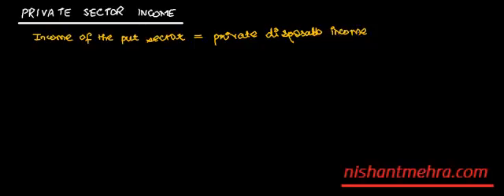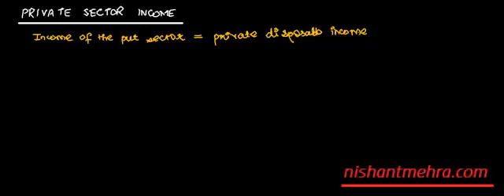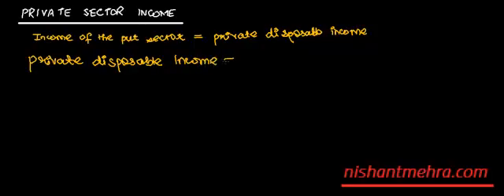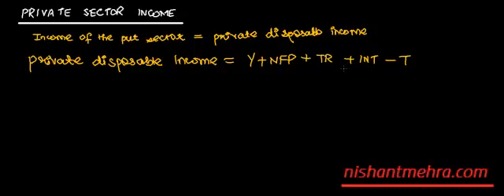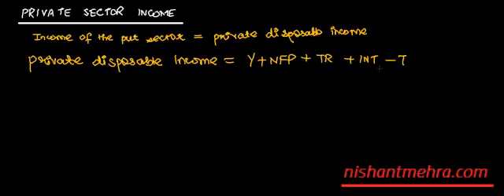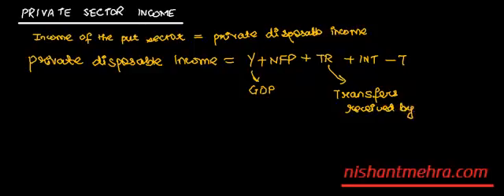[IAS/UPSC Economics Mains] 3. National Income Accounting Part 3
This is the demo version of original video. Please visit nishantmehra.com for registrating for the course. We have three courses : IAS Economics Mains, Indian Economic Services (IES) and UGC Net-Economics.